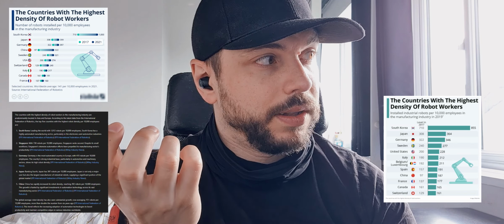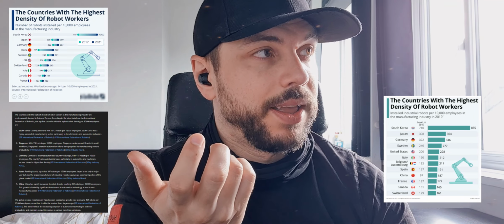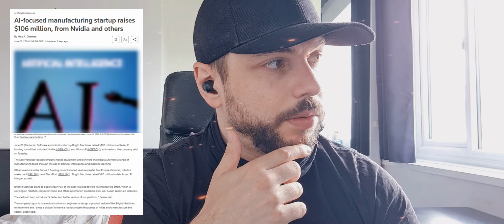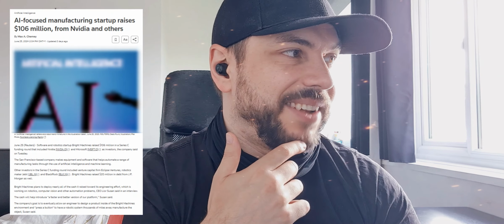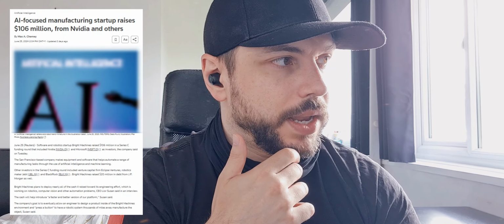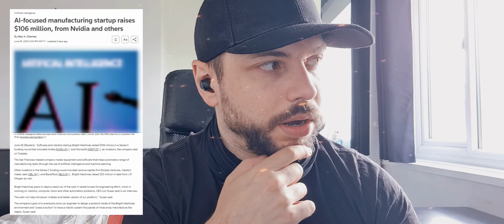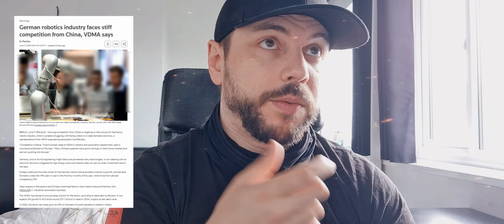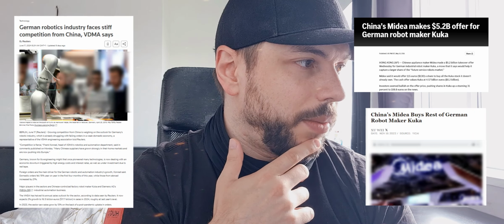#1105 Press release - €1 billion in AI, space, and robotics defence tech